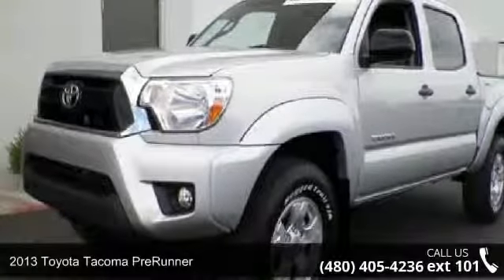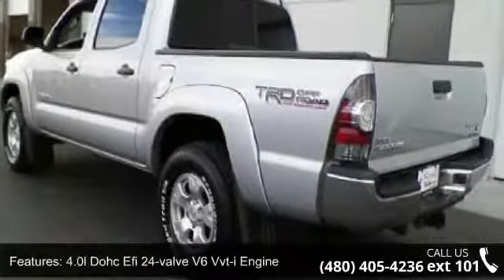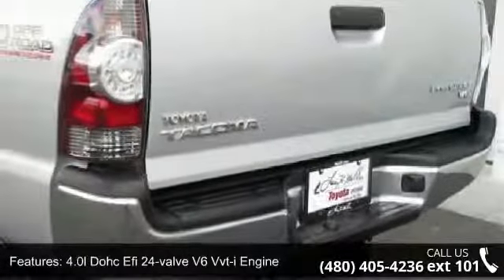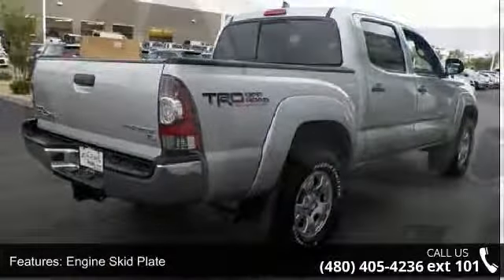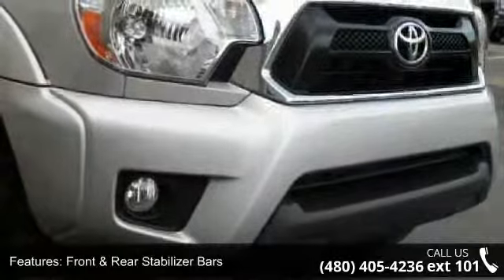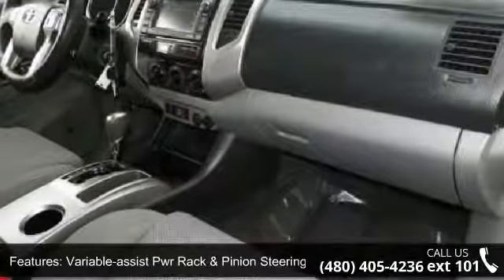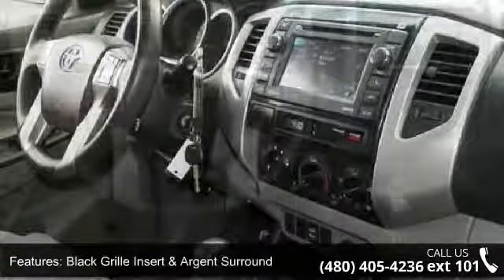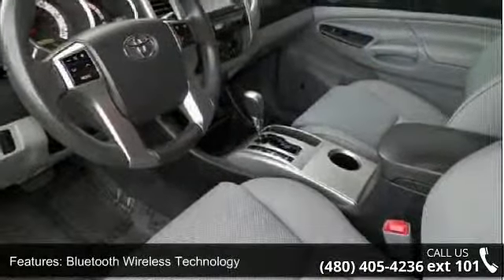2013 Toyota Tacoma 2WD Double Cab V6 AT PreRunner (Natl) ...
PRICED BELOW MARKET! INTERNET SPECIAL! -THOROUGHLY INSPECTED, CERTIFIED VEHICLE- -CARFAX ONE OWNER- This 2013 Toyota Tacoma PreRunner is value priced to sell quickly! It has a great looking Silver Streak Mica exterior that is very popular! Please call Terry Ransom to confirm availability and to schedule a hassle free test drive. Located at: 8633 West Bell Road, Peoria, AZ 85382. All Photos and Pricing are Posted as soon as Possible and Therefore DO NOT INCLUDE RECONDITIONING COSTS!!!. All Prices do not include TAX, TITLE, LICENSE and DEALER DOCUMENTATION FEES!